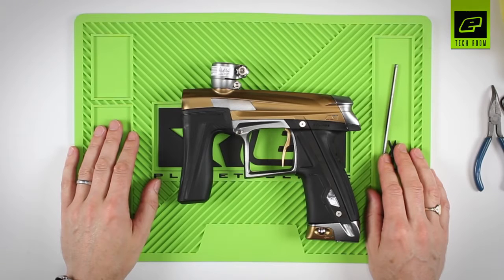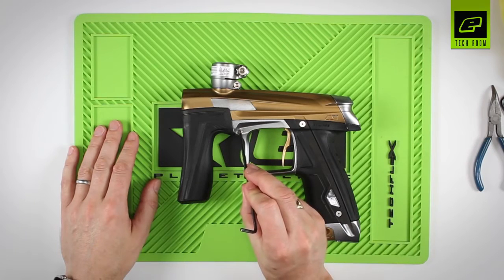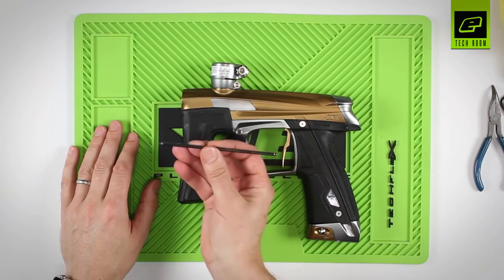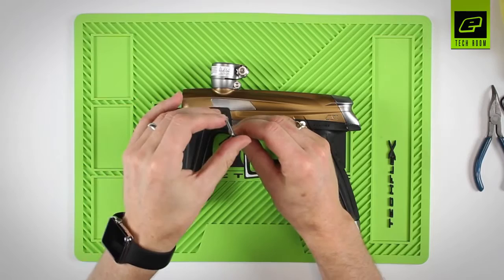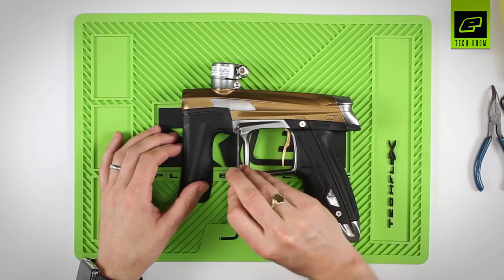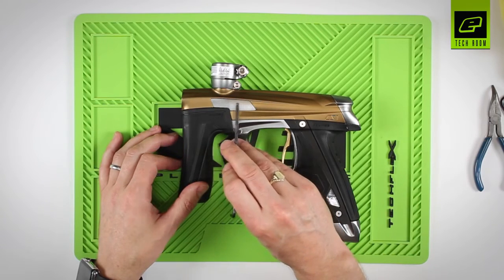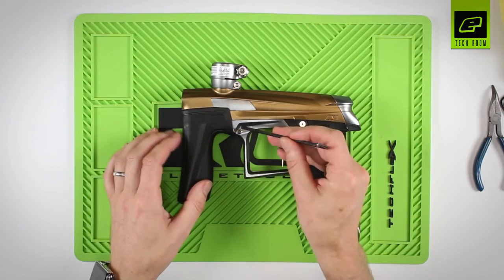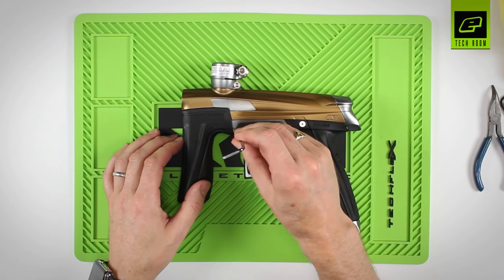GEO CS1 Tech Room #11 Einstellung des GEO CS1 SFR (Englisch)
Einstellung des GEO CS1 SFR (Solenoid Flow Restrictor) mit Jack Wood